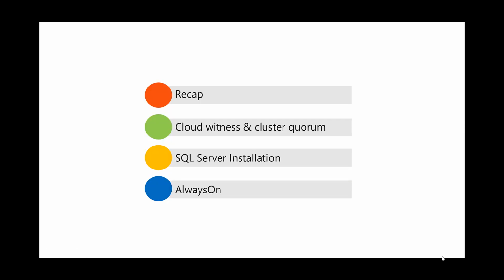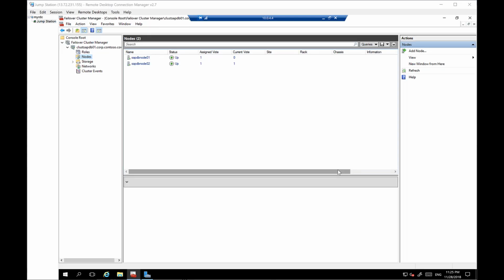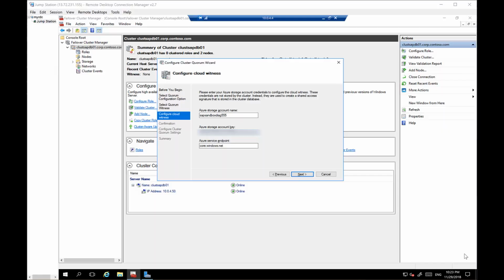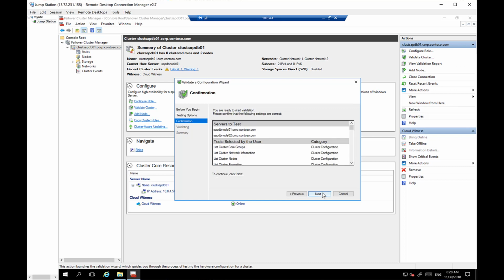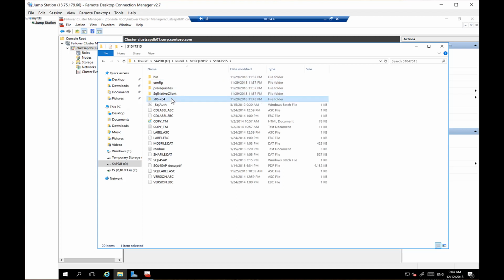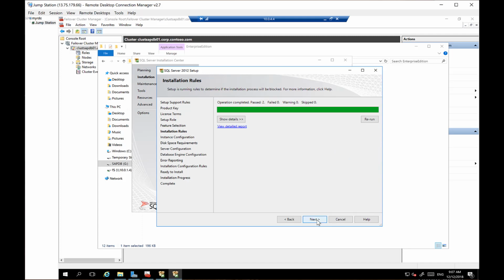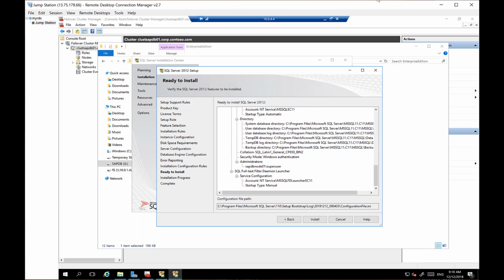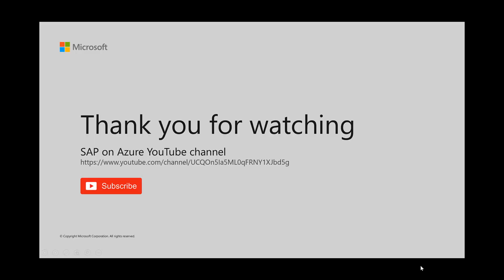Installing a MSFT failover cluster for SAP (part 2)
Learn how to setup a MSFT failover cluster for SAP. In the second  part of the series, we look at the cloud witness and installing the SAP database binaries onto the cluster nodes in preparation for AlwaysOn.